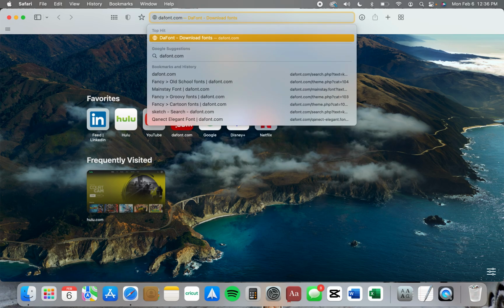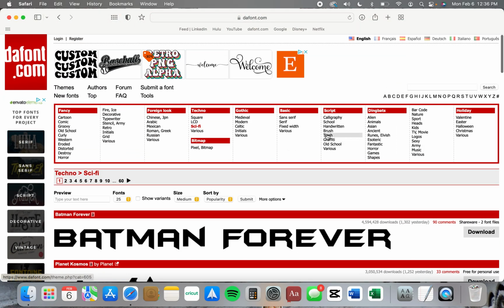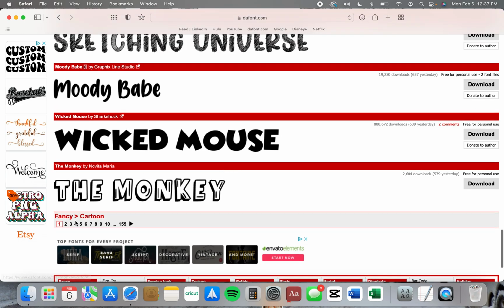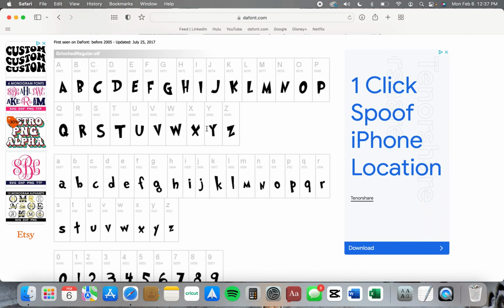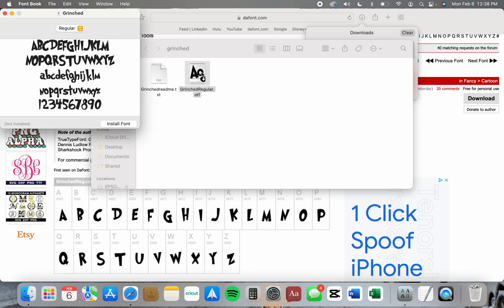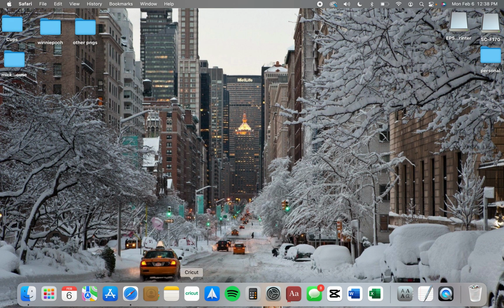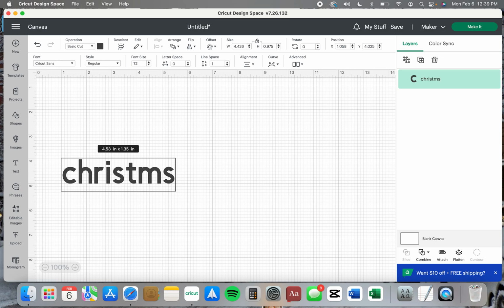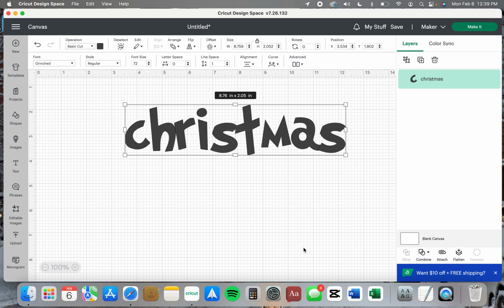Download and Install Fonts on Cricut! Easy!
Welcome everyone to my first video on this channel!
I'll be showing you all how to download and install new fonts from daft.com
This is a Macbook version!